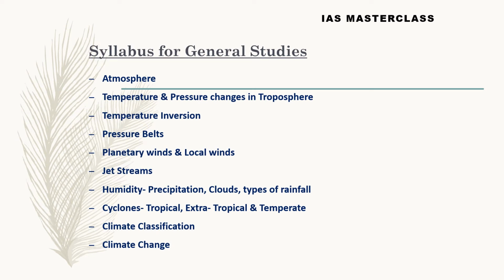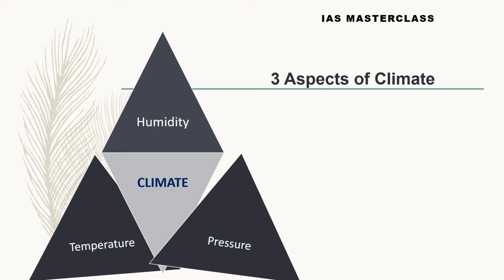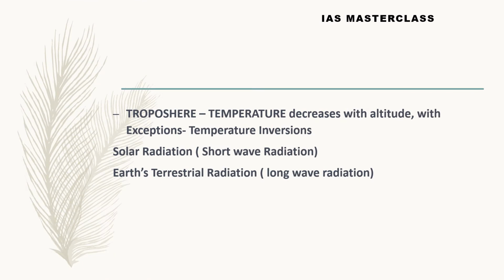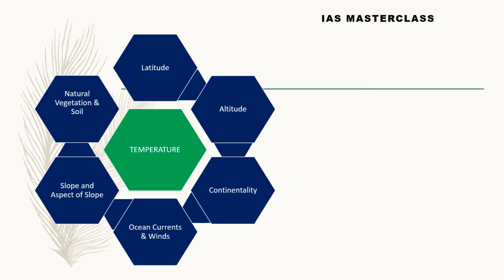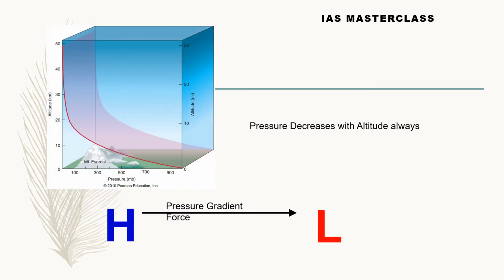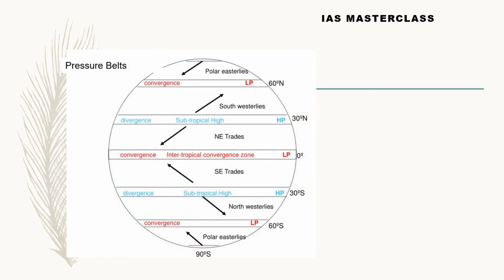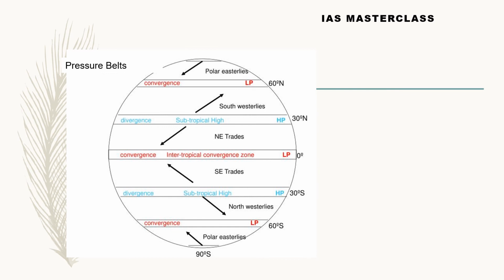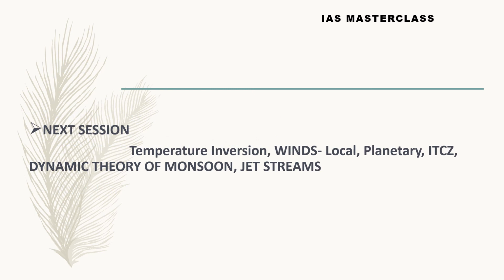CLIMATOLOGY Series 1 IAS MASTERCLASS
IAS MASTERCLASS- the one stop solution for understanding all relevant and important topics in Civil Services preparation. Powered by MEDOS Academy, KERALA, and curated by Mr. Shinu Jose, well renowned Mentor for Civil Services preparation, IAS MASTERCLASS aligns with the motto, "CIVIL SERVICES MADE ACCESSIBLE".

Climatology Series is part of the Geography Video Rack. In this first video in the series, we deal with fundamentals about earth's atmosphere, and details about pressure and temperature.
These videos are designed for 1. Aspirants who've just started their preparation , and 2. Those who require a quick revision of these concepts.